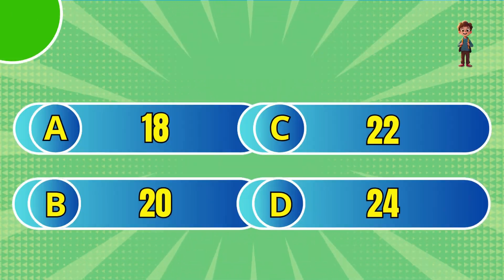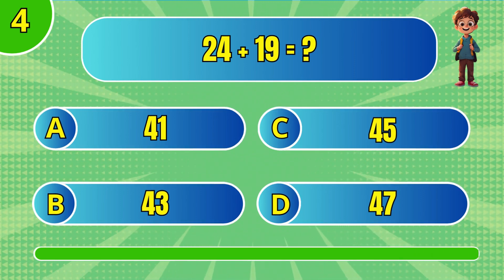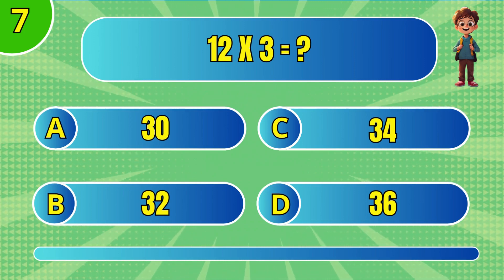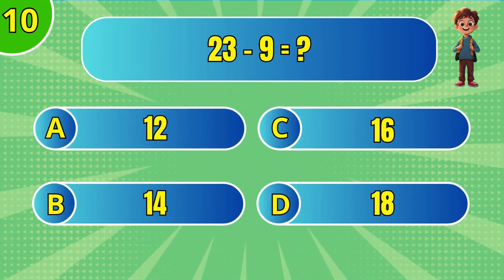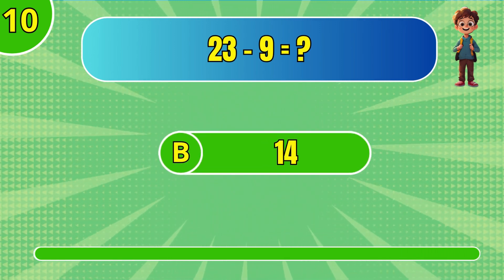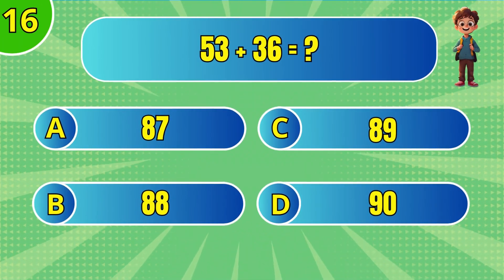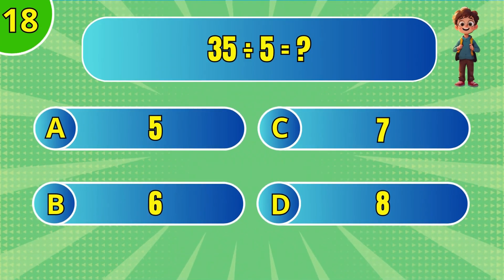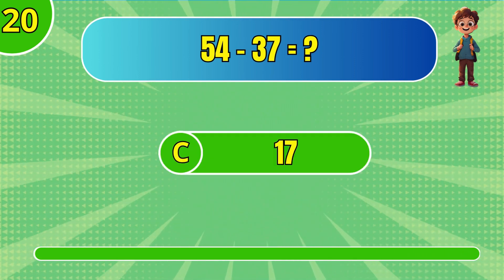Ultimate Maths Quiz for Grade 2: Very Hard Questions and Answers! 🧠✨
Welcome to the Ultimate Maths Quiz for Grade 2! This video is packed with 20 very hard math questions that will challenge and improve your mathematical skills. Perfect for students, teachers, and parents looking to boost their math knowledge with tricky multiplication, division, addition, and subtraction problems.

In this video, you'll find questions like "What is five times seven?" and "What is thirty-two minus twelve?" Each question comes with multiple-choice answers to help you learn and enhance your problem-solving abilities.

Test your math skills and see how many questions you can get right!